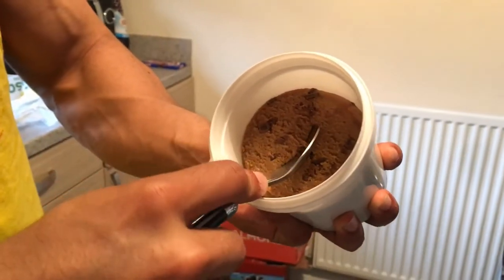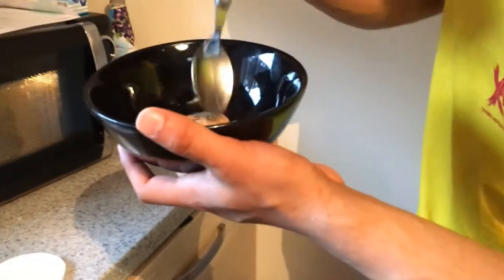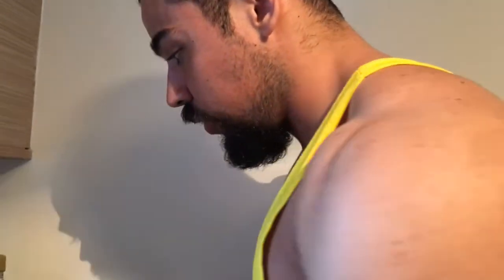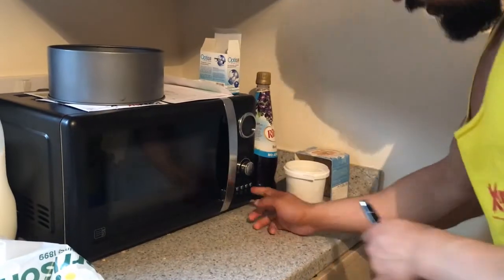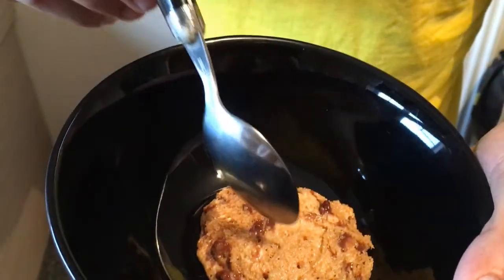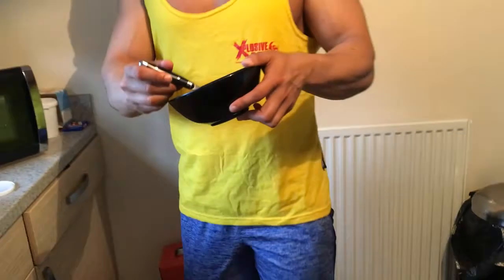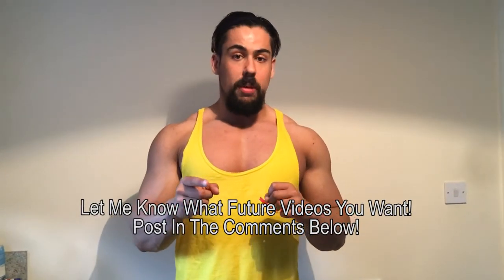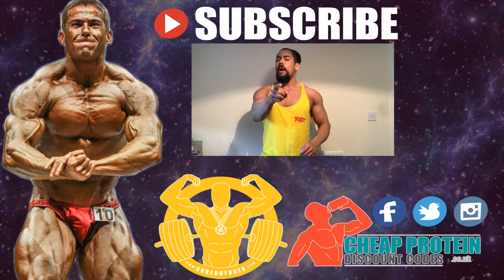Doh Pro Instant Cookie Dough Review - Protein Cookie Dough Review